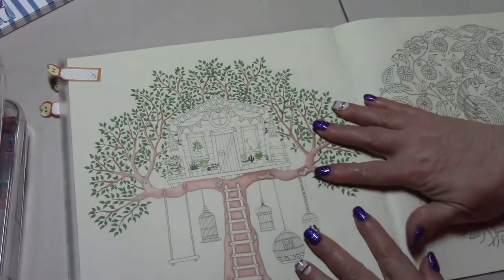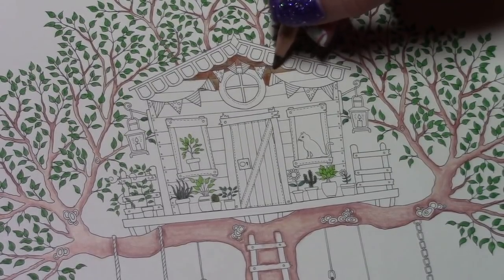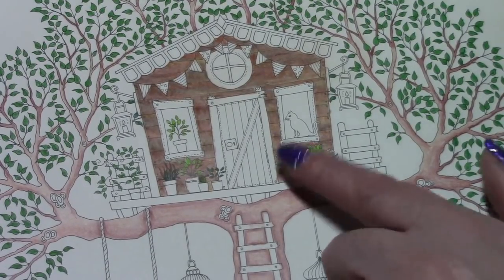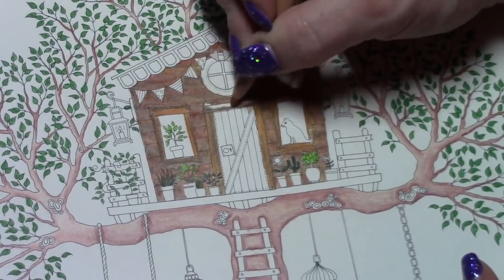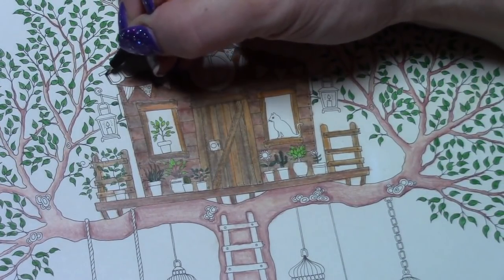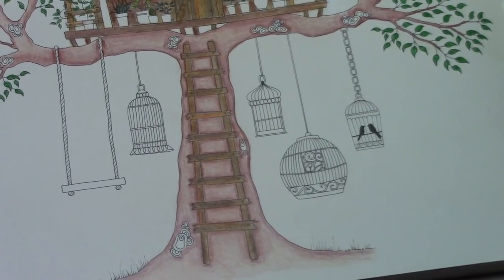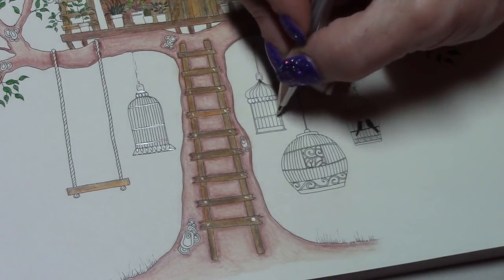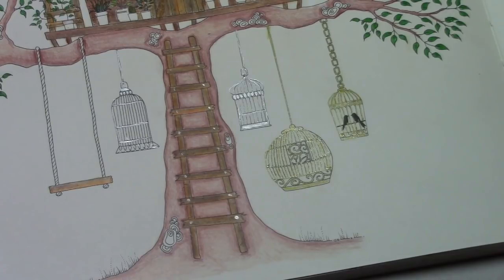Secret Garden ADULT Color A Long - Treehouse - part 3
This is a color and chat video. I talk about my life while coloring. If you do not like these types of videos then you won't want to watch me :-)